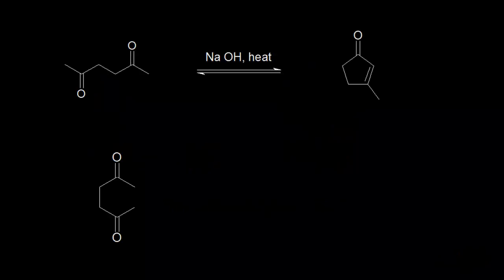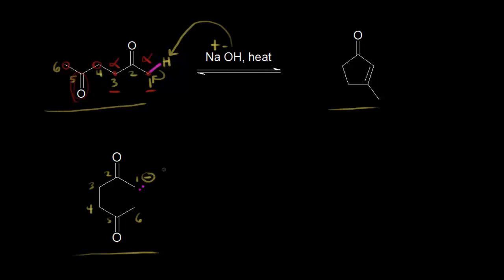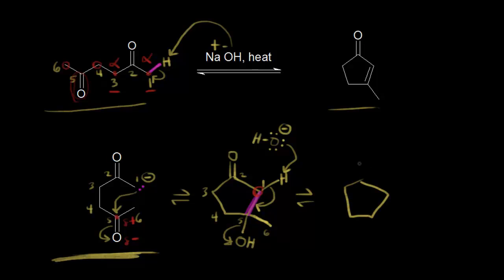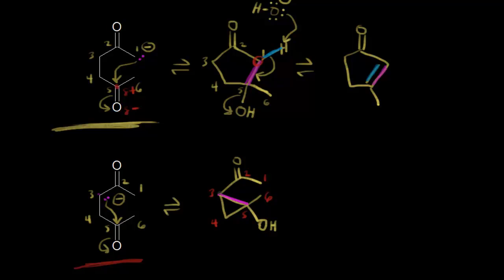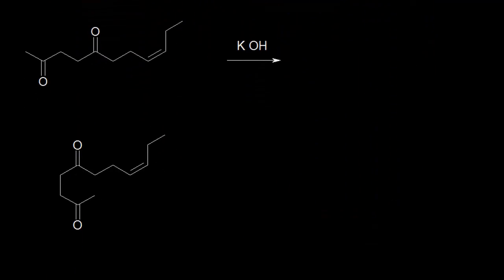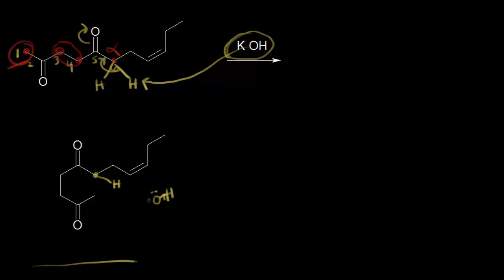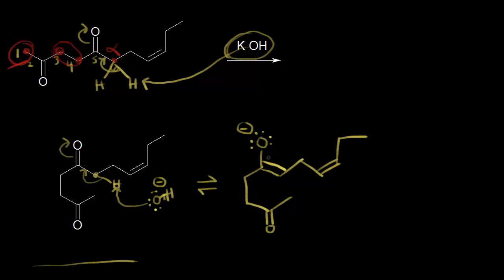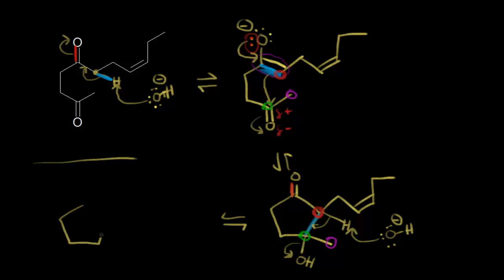Intramolecular aldol condensation | Alpha Carbon Chemistry | Organic chemistry | Khan Academy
How to determine the product of an intramolecular aldol condensation. Created by Jay.